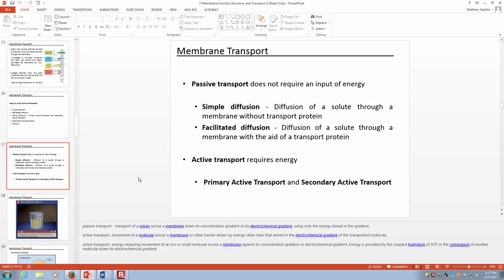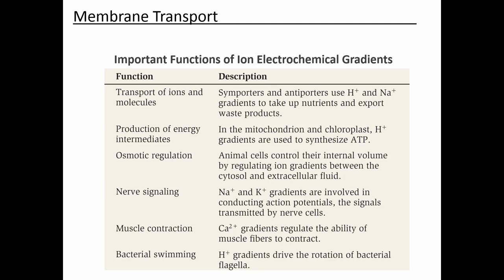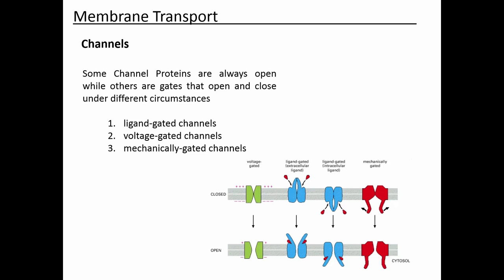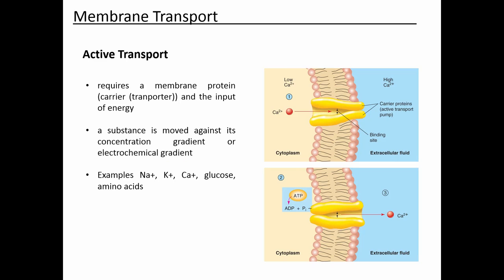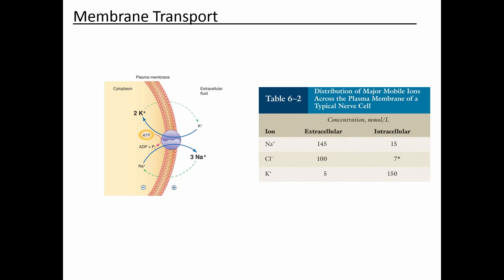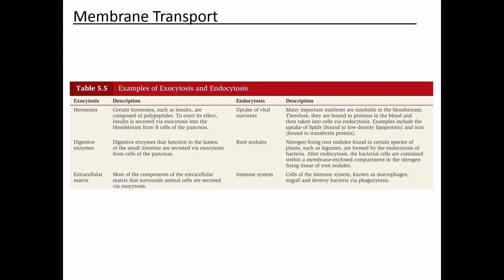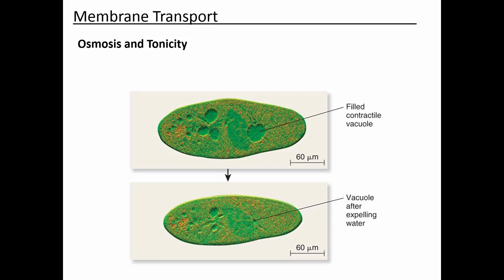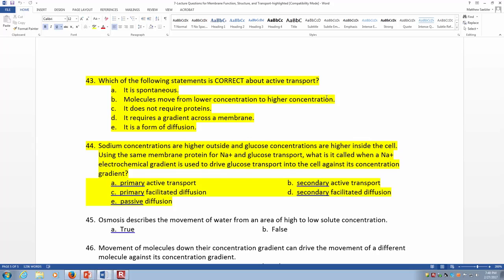Membrane Function, Structure and Transport-3